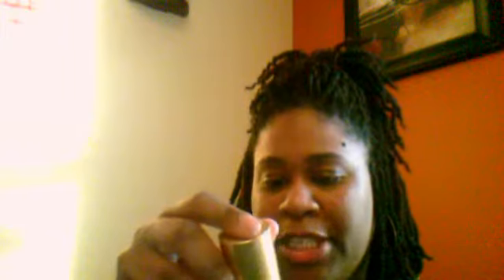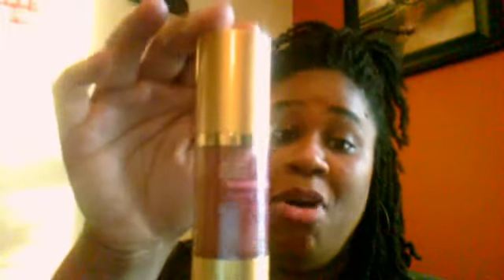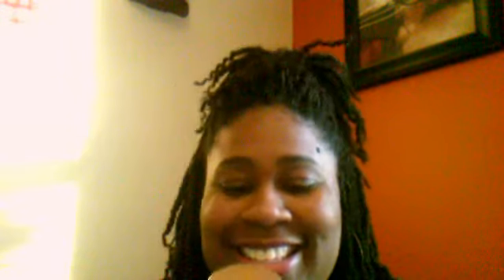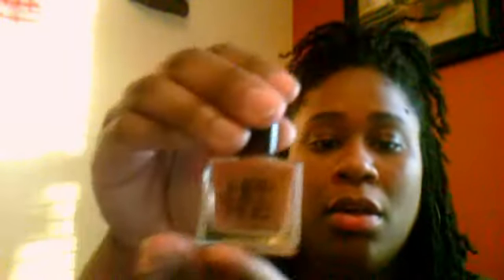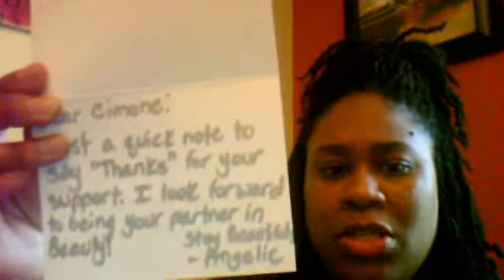Angel Beauty Box Reveal-April 2013